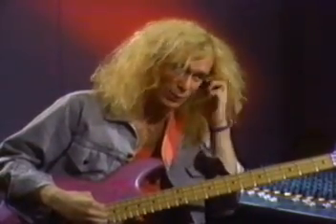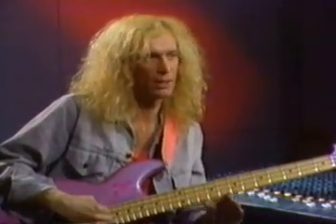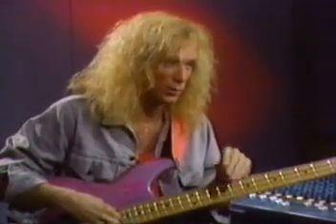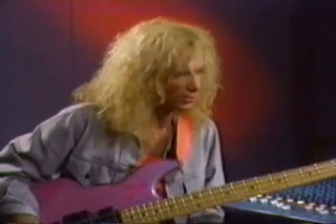Bass lesson - Billy Sheehan - 7b/8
Billy Sheehan guitar profile (Cherry Lane video)